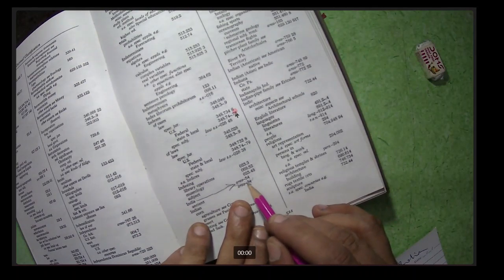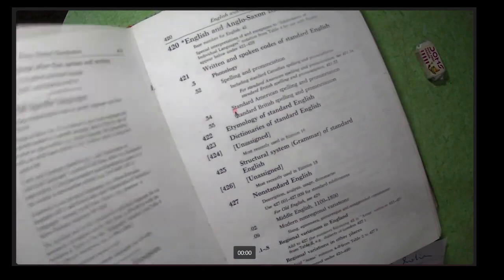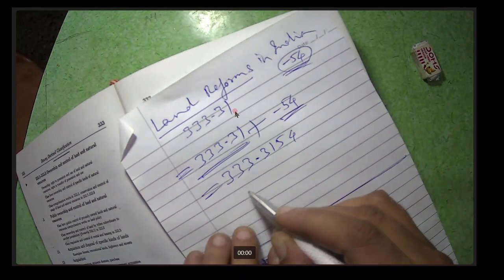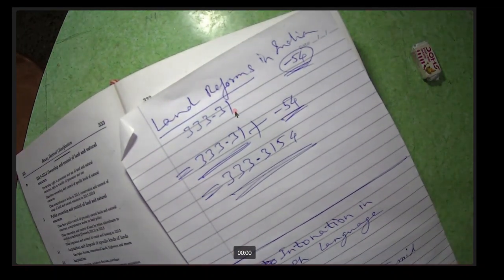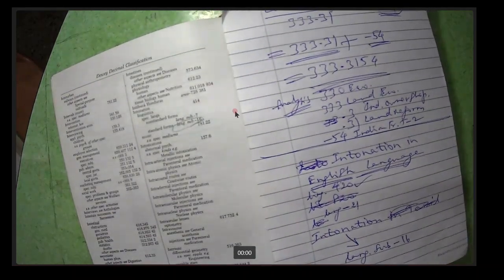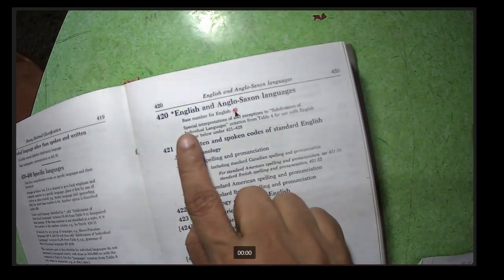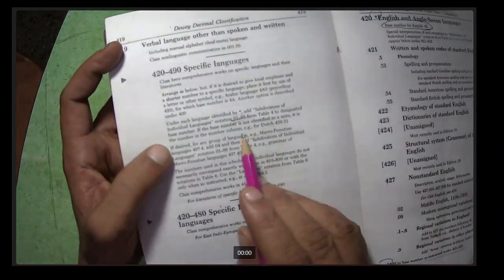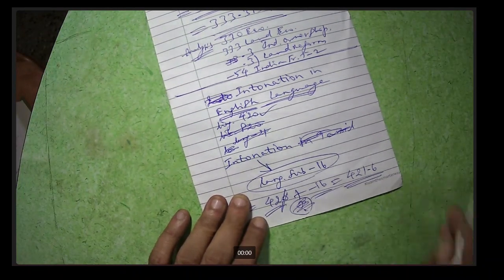DDC Tutorial 7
Please comment if you find any errors in class numbers.
Accept my apologies for the poor quality. I have prepared it using the available resources within a short period.
My advice to you is that you have to practice number building using Physical DDC Volumes.
You may get access to DDC in IGNOU Study Centers having Library Science Programs, Institutes of Higher Education, National Libraries, District Central Libraries etc.
Through this video you will learn to build a class number using DDC 19th edition.  Examples are taken from the IGNOU Study Material for BLIE-227 and my own examples.
Use this video only for educational use and not for commercial purposes.